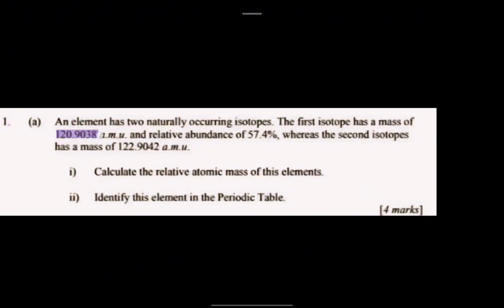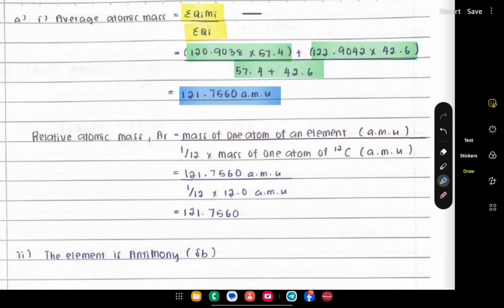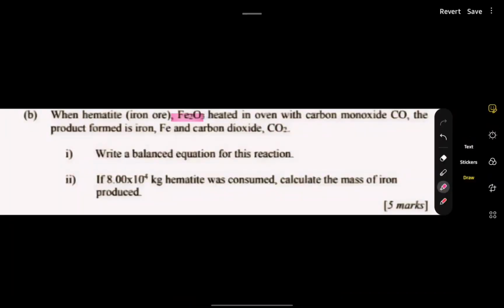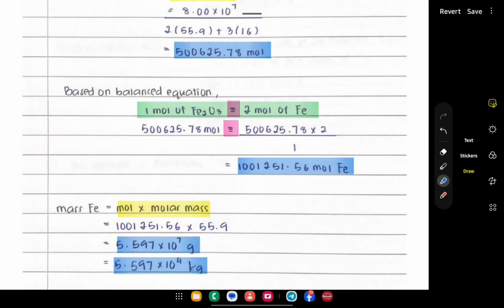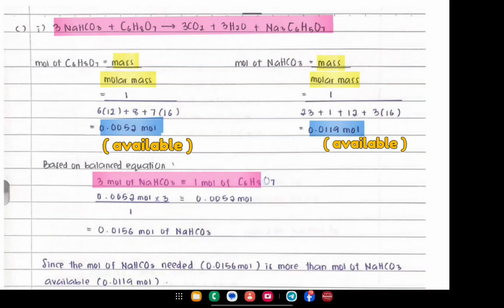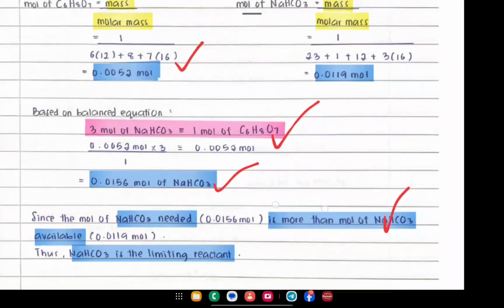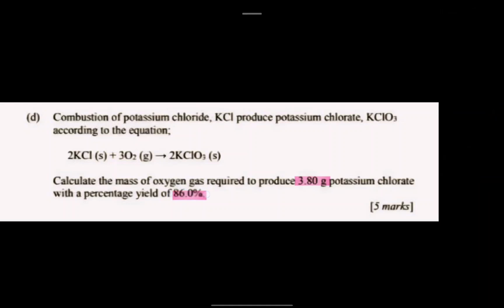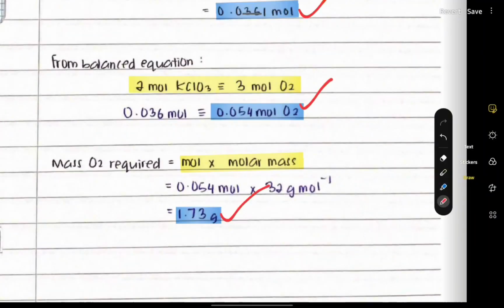CheMaTriQue | SK015 MATTER | PRE-PSPM KMK 22/23 SET 4 | Q1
In this video, Puteri Diana from M1T1, Batch 2024/25, demonstrates how to solve Question 1 from PRE-PSPM KMK 22/23 SET 4 on Matter. This video is part of the CheMaTriQue and PAL project, designed to assist students in mastering key concepts in chemistry. Special thanks to the lecturers from Kedah Matriculation College for their contributions to the PSPM trial questions.